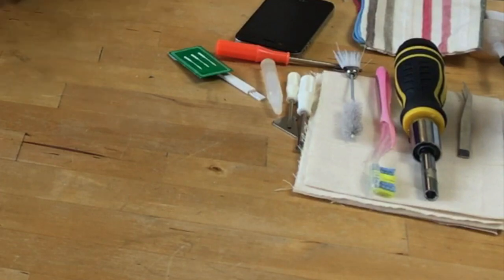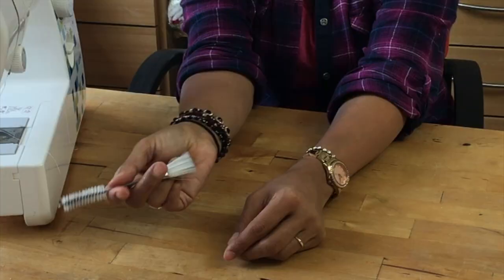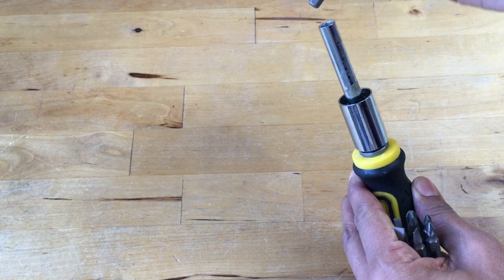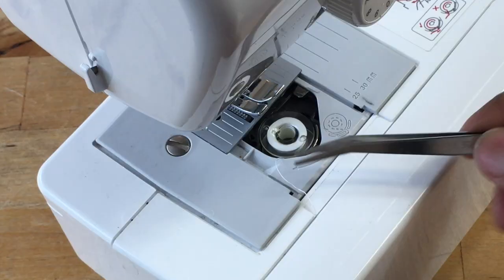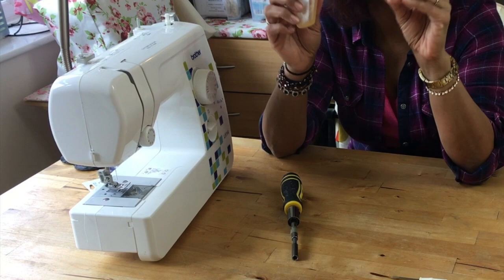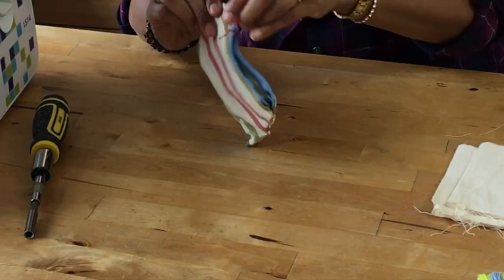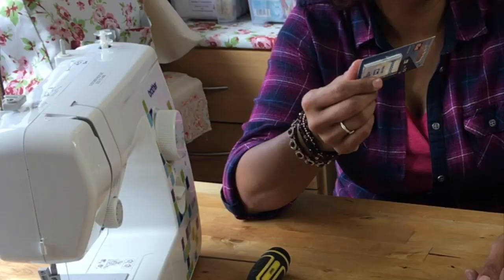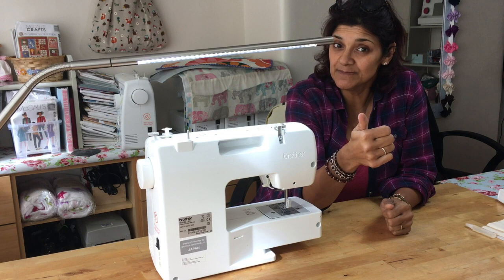Basic Tool Kit - Service a Sewing Machine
This video is about Basic Tool Kit - Service a Sewing Machine